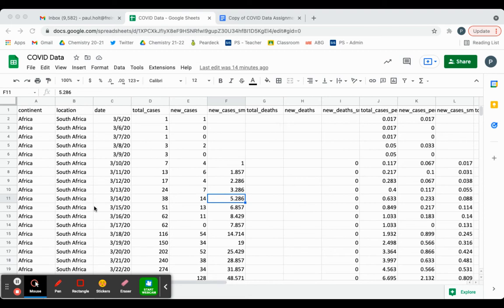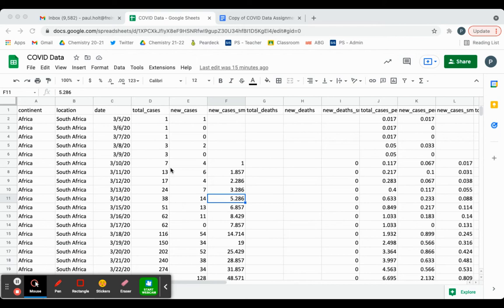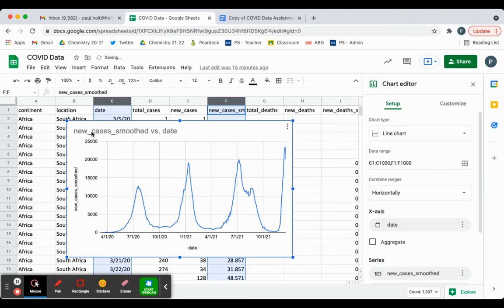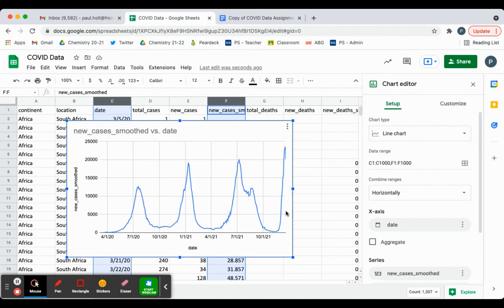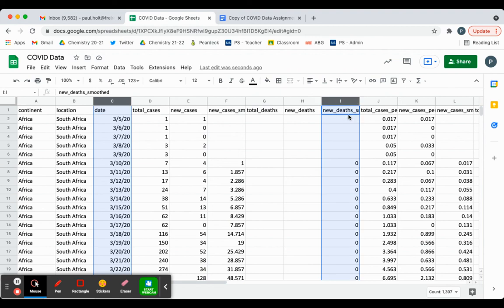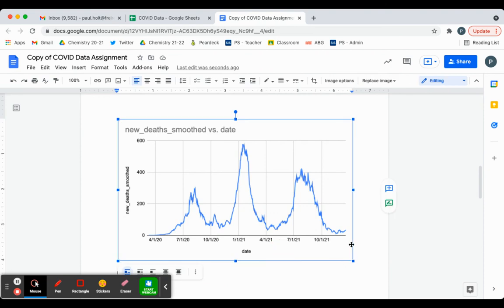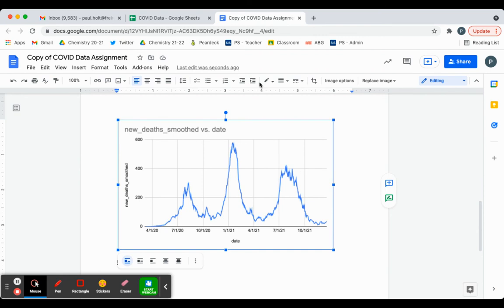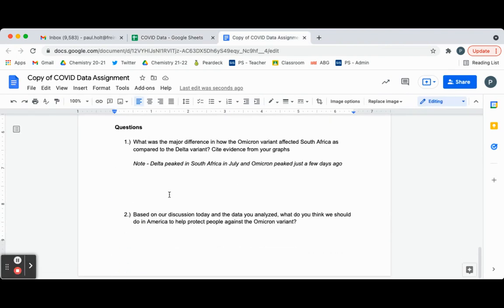COVID Data - Omicron Variant